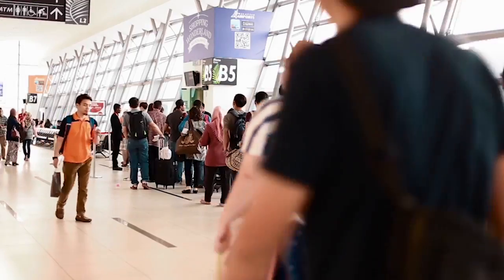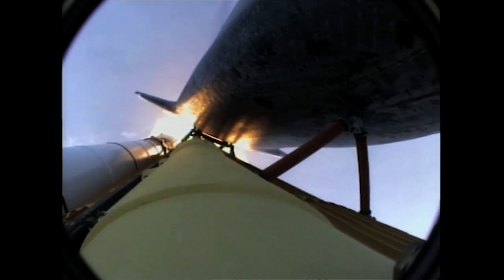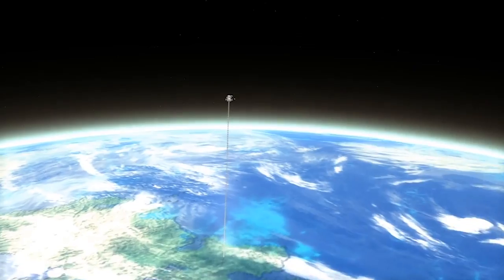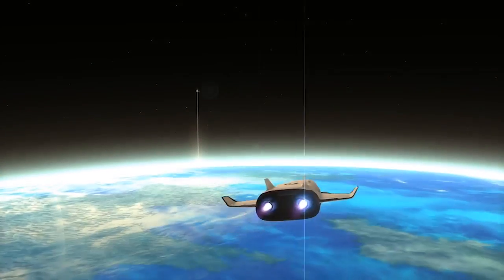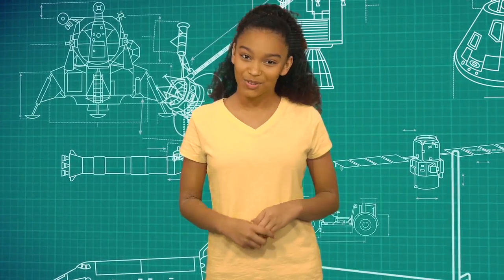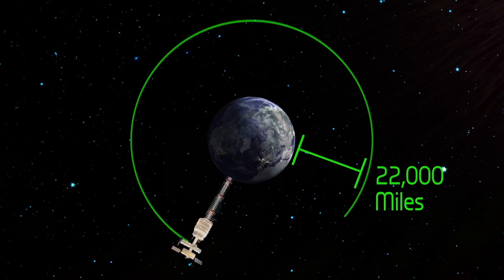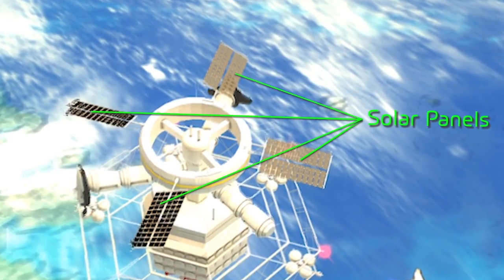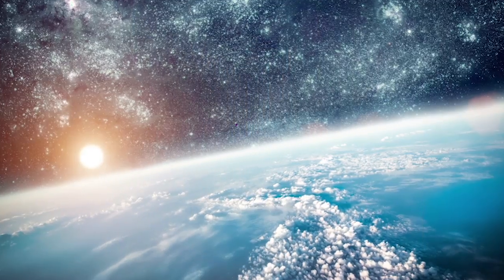🚀 Ride to the Stars! 🌌 | Space Elevator Science Video for Kids | ABCmouse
to learn more about our award-winning online learning program for children 2-8!

🌟🚀 Join us on an incredible journey as we explore the amazing concept of space elevators! Learn how these futuristic structures could one day carry people and cargo from Earth to space. Perfect for young explorers and budding scientists ready to reach for the stars! 🌌✨

to find out more about our award-winning online learning program for children 2–8!